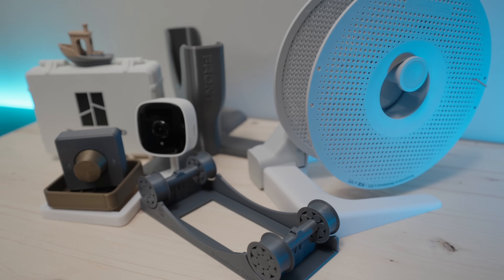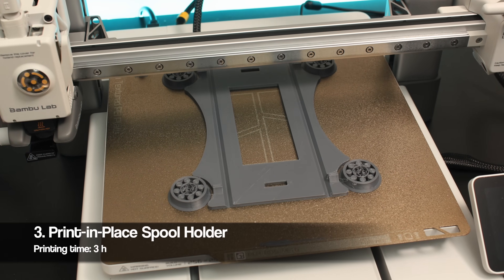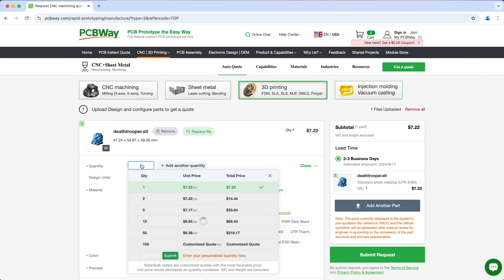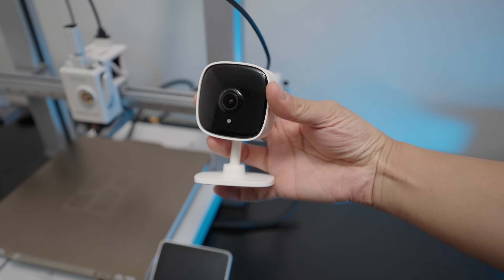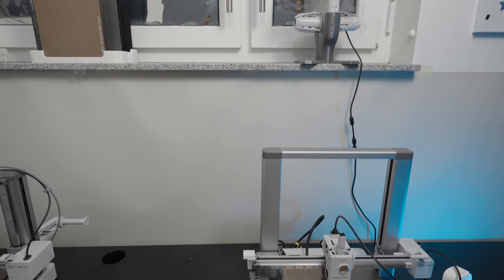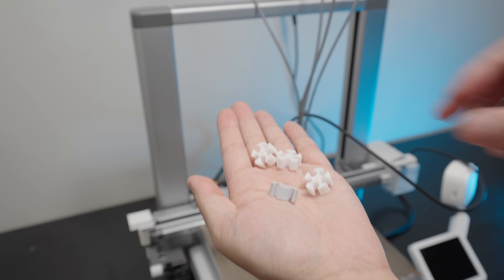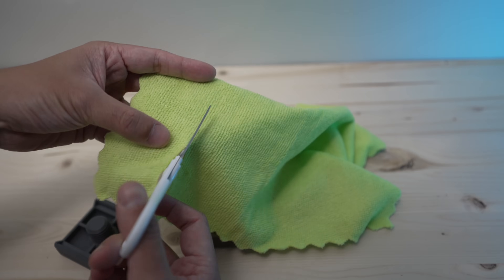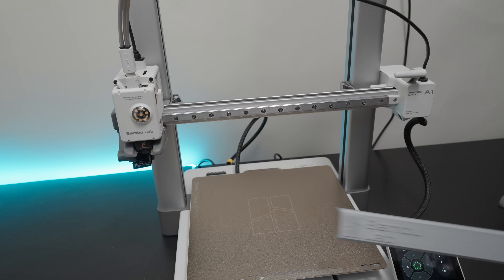10 Must Have Bambu Lab A1 Upgrades & Mods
These are some of the must-have upgrades that you can get for your Bambu Lab A1 3D Printer!

2. Spool holder desk stand
5. Tapo cam
6. Vertical stand:
Extension cable: AMS Lite extension cable from AliExpress (you can't get it from BambuLab)

📷📹 *MY GEARS*
Main Lens
2nd Lens
Pop Filter